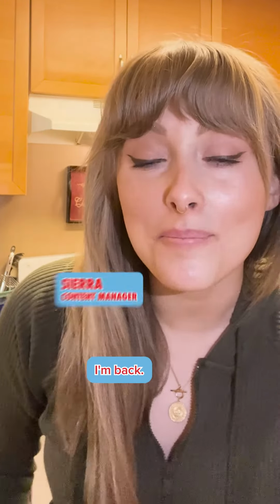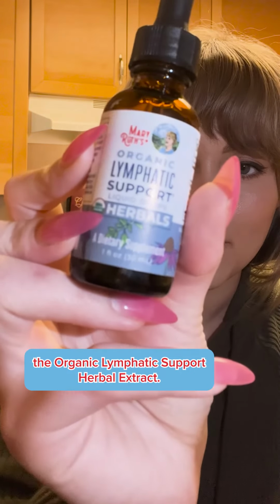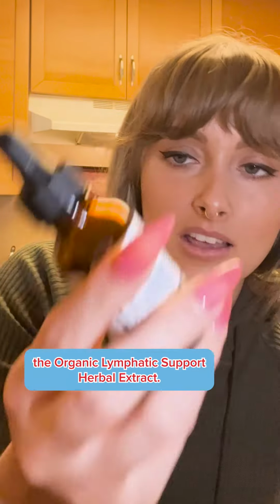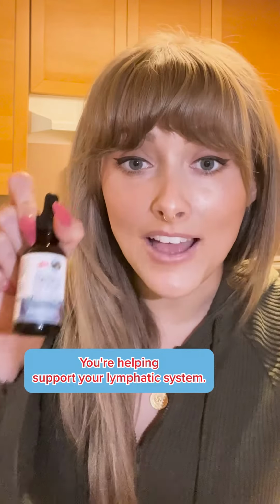MRO Team Takeover: Sierra, Episode #5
Sierra is back for our MROTeamTakeoverSeries and she's sharing her favorite underrated MaryRuth's product 😏